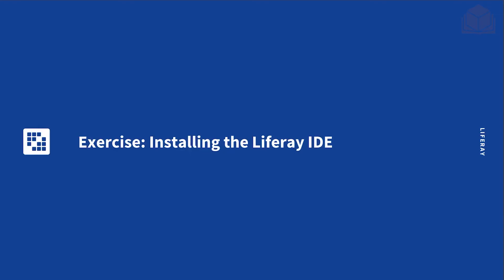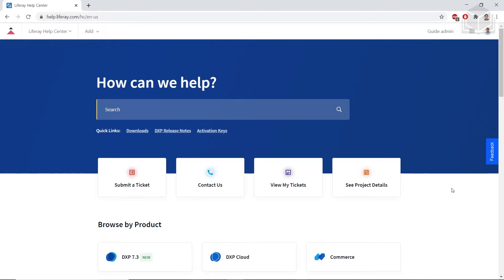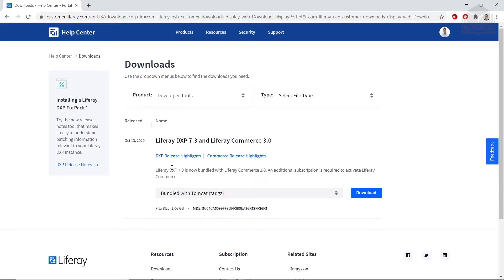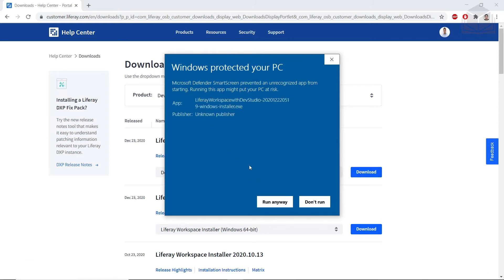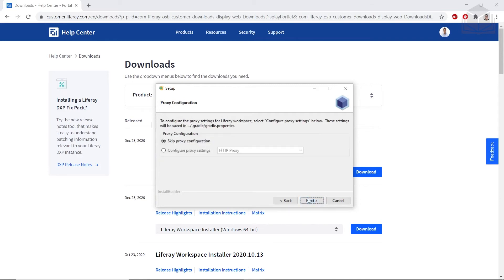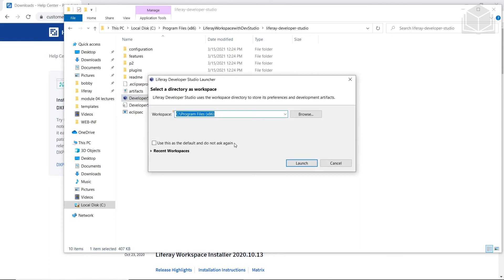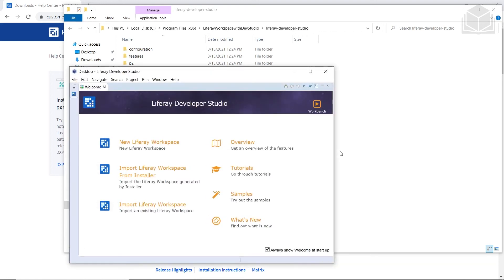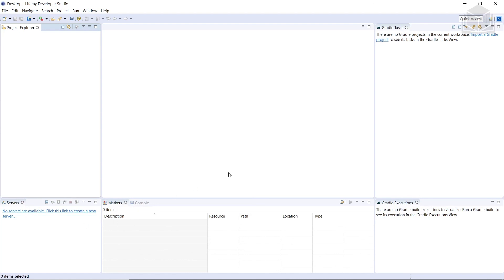7.3 Back-end Dev Exercise Installing the Liferay IDE